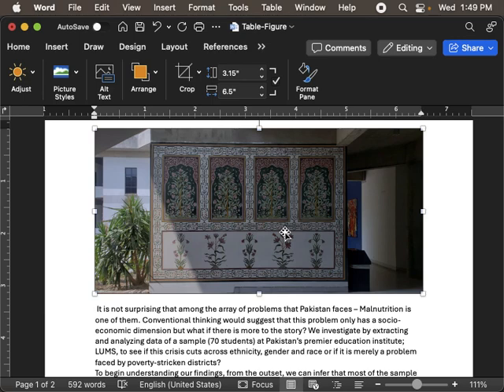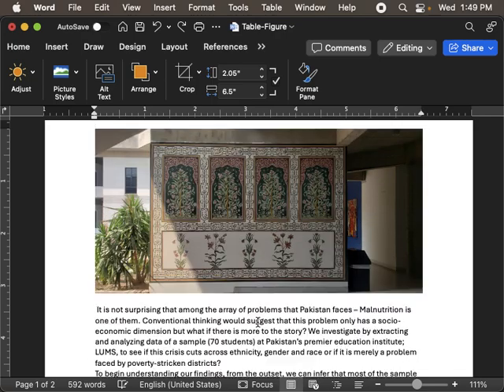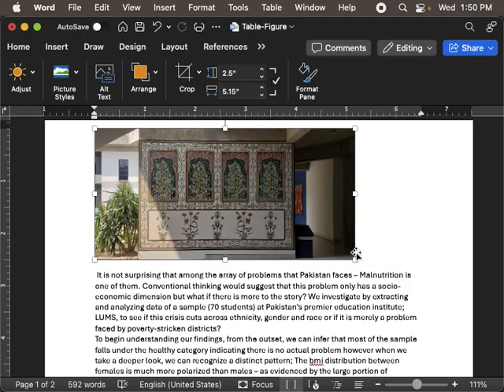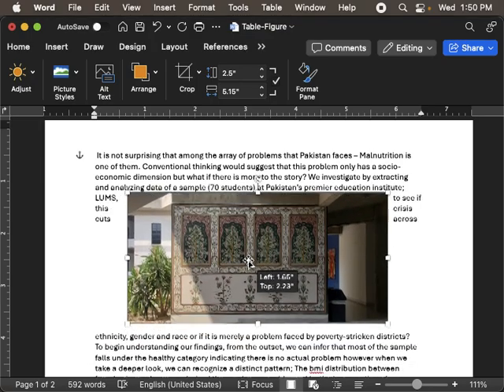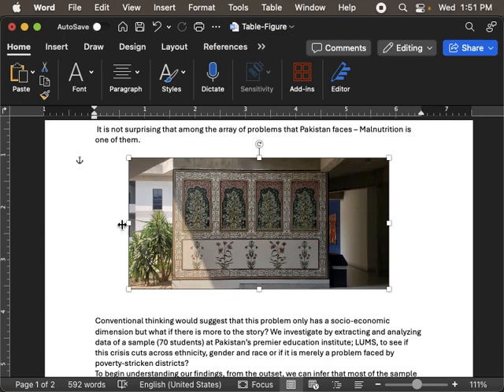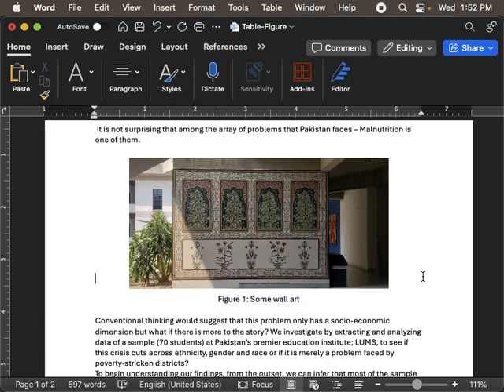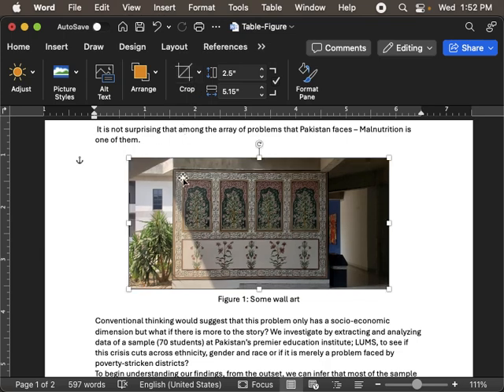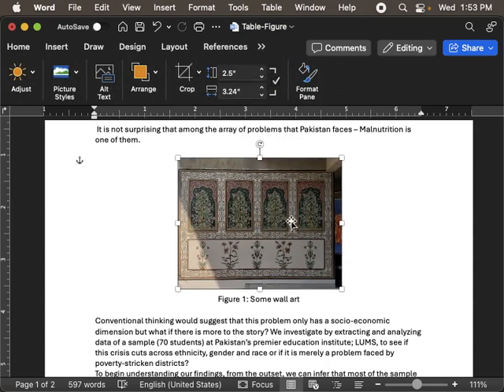Microsoft Word Fundamentals - Inserting Figures